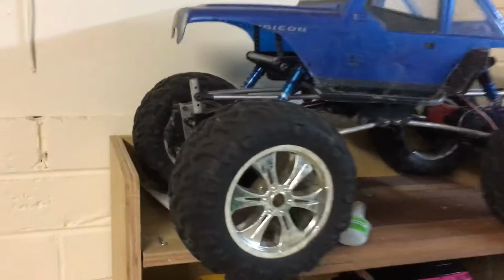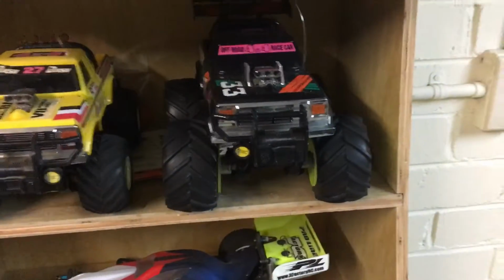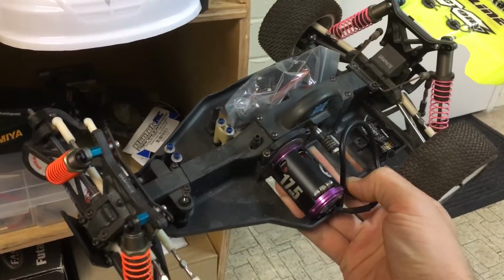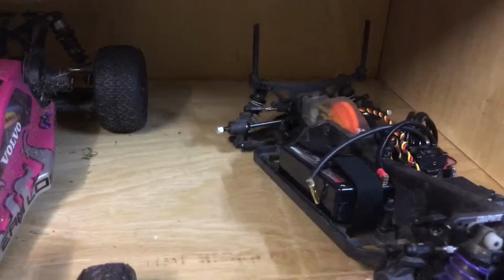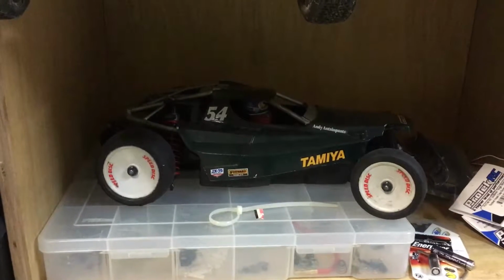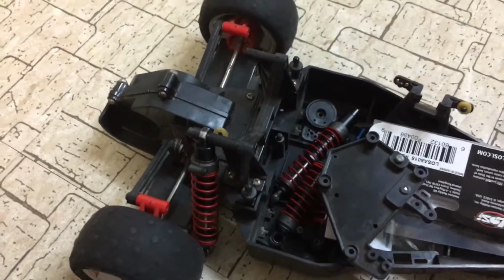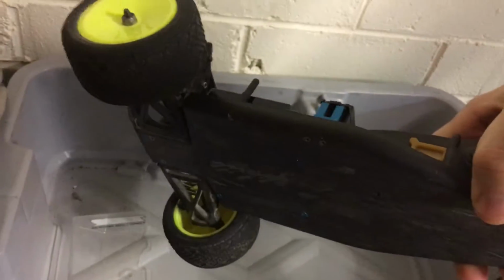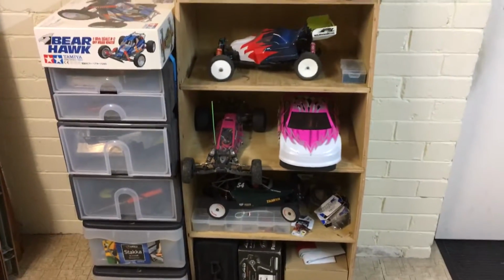RC Collection 2016 - Tamiya Team Losi TLR Radio Shack X-Factory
Here is my collection of RC buggies. They are all in various states of disrepair. It is always easier to start a new project rather than finish an existing one. But no more! I'm going to go through my entire collection and bring them all up to running standard before starting everything new!